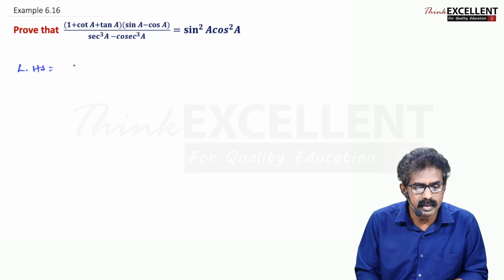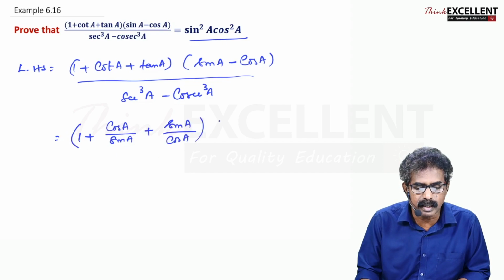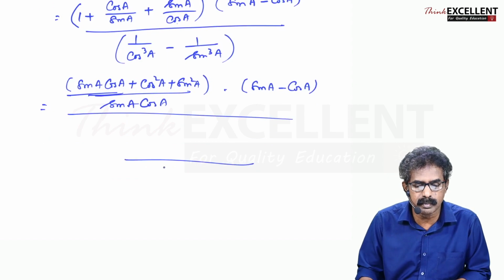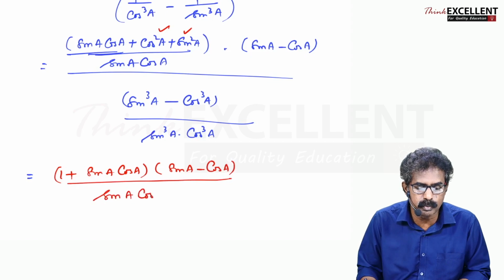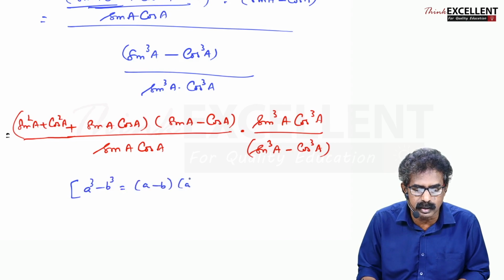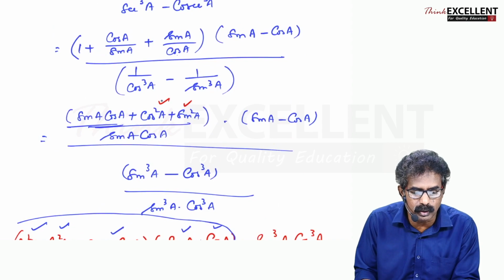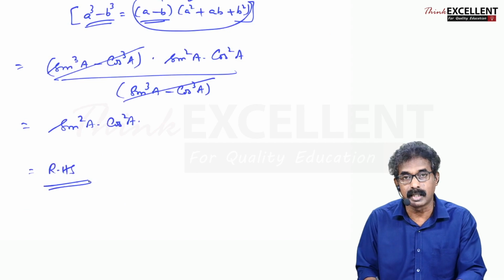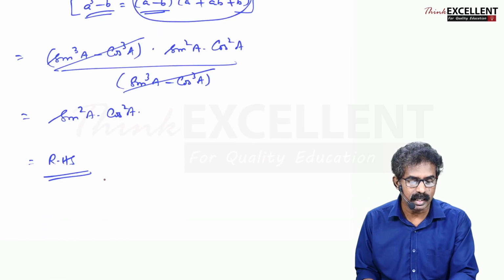Class 10 | Trigonometry | Example 6.16 | Tamilnadu Syllabus | Jacob Selvaraj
Location:
No. 85, Ponnappa Street,
Purasawalkam, Chennai-600084.